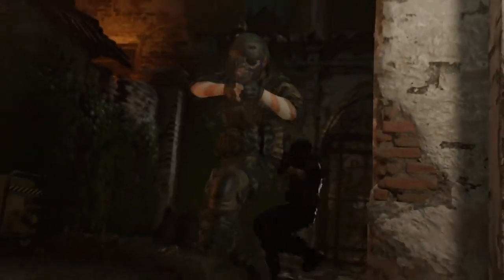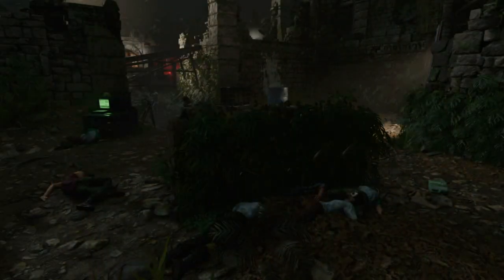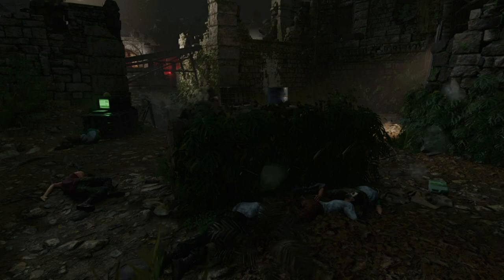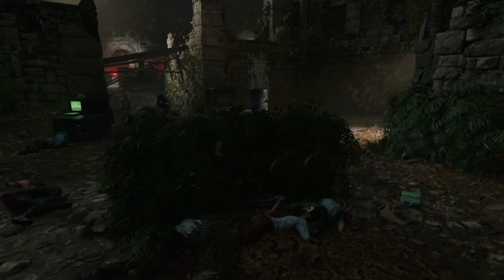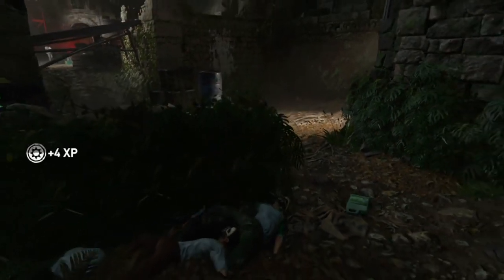Shadow of the Tomb Raider - Tables Turned Trophy Guide (Tomb Raider Achievement For Tables Turned)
In Shadow of the Tomb Raider there is a trophy called Tables Turned and what you have to do is Kill 5 enemies while they are searching for Lara. During an enemy encounter, run out in the open and be detected by the enemies. Then wait somewhere behind a wall or in the bushes until they stop shooting. They will start searching for Lara. When they go into “search mode” let them come to you. Best way is to hide when they’re close and do a stealth-takedown,  you can also sneak up from behind to do takedowns.

Shadow of the Tomb Raider - Tables Turned Trophy / Achievement (Shadow Tomb Raider - Tables Turned)